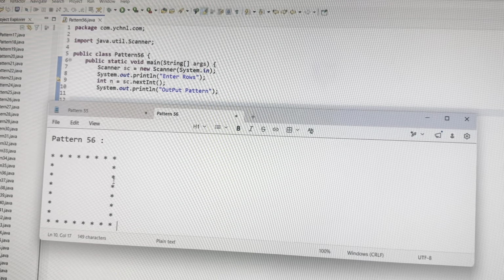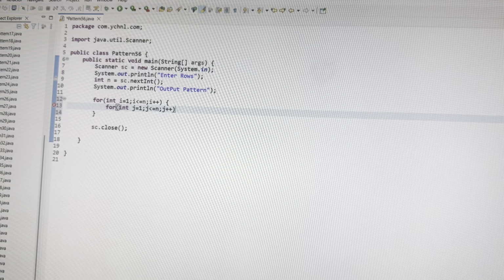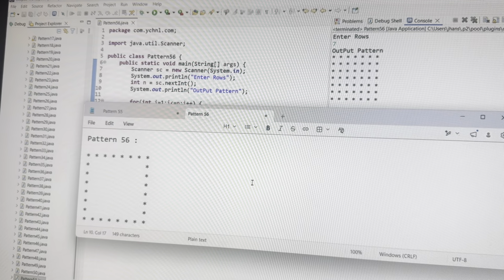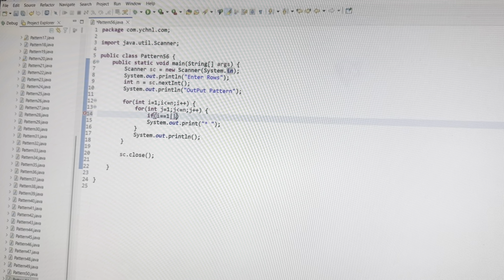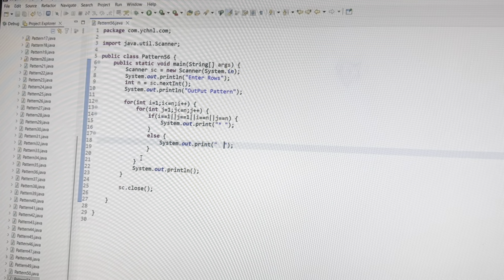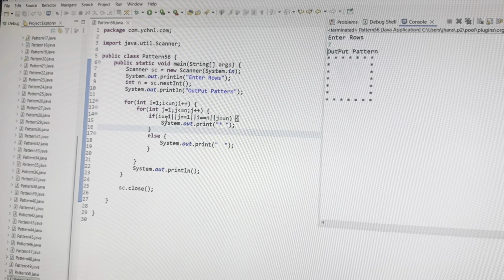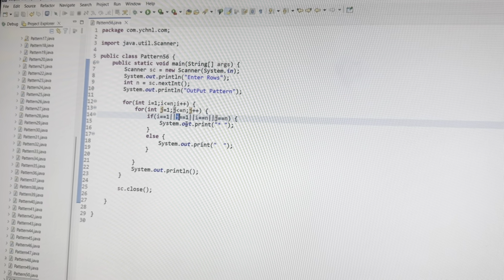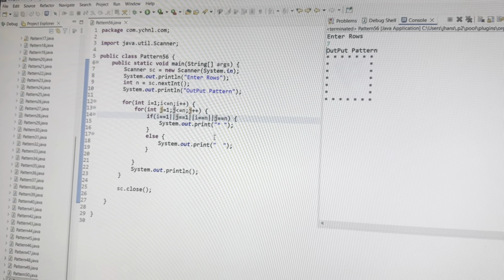Java Programme To Print Pattern56